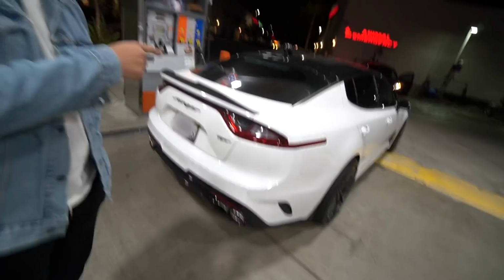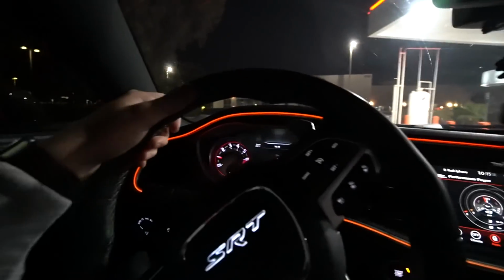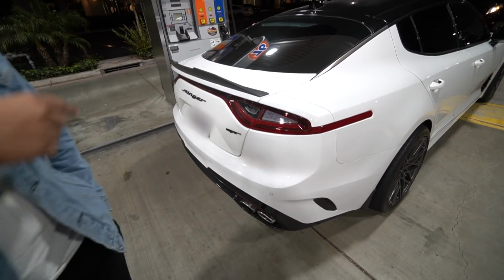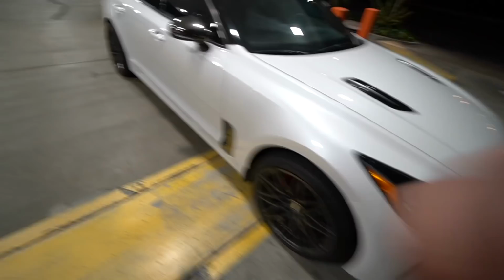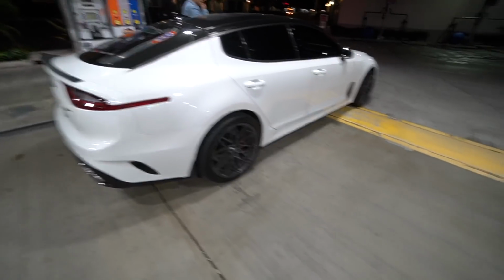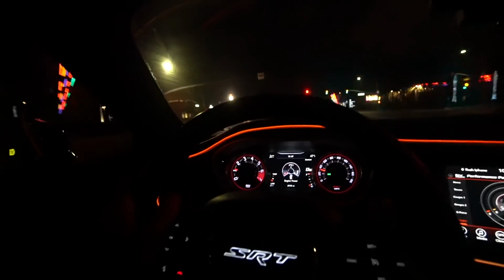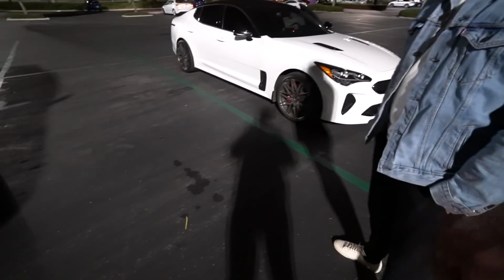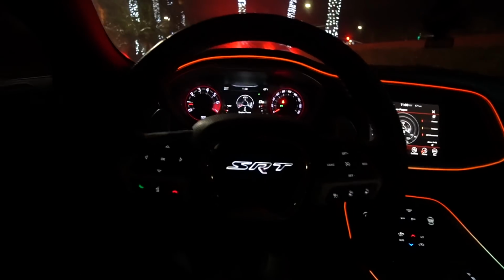KIA Stinger GT wanted to RACE my Challenger SRT 392!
Today's video we put my 2017 Challenger SRT 392 up against a 2019 KIA Stinger GT RWD!

Mods:
2017 Challenger SRT (Hellcat Airbox)
2019 Stinger GT (ECU Tune, Catless)

Mustang GT Exhaust:

Phone Mount:

Main Camera Used:

POV GOPRO Camera: